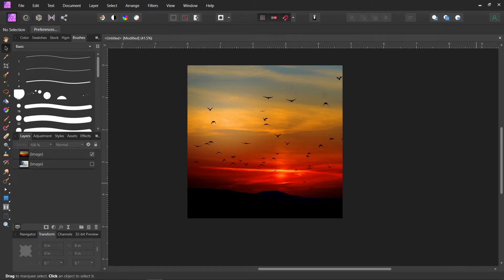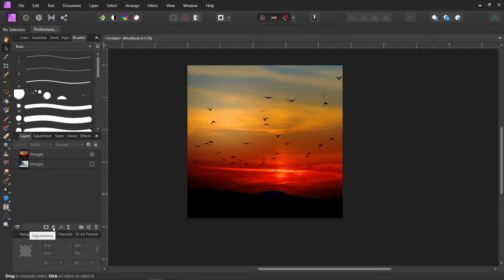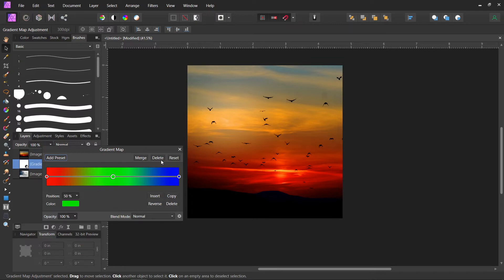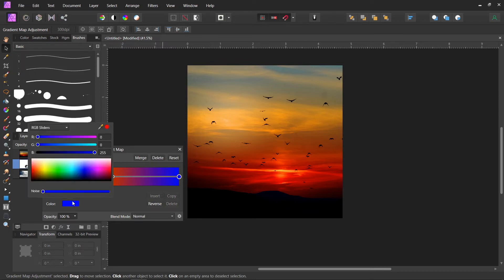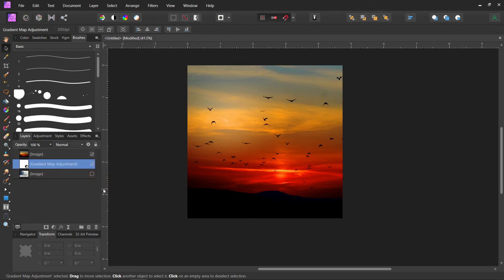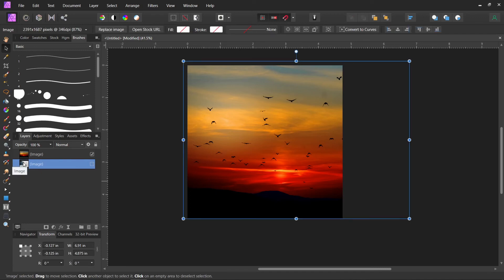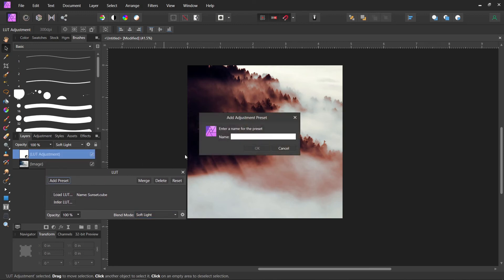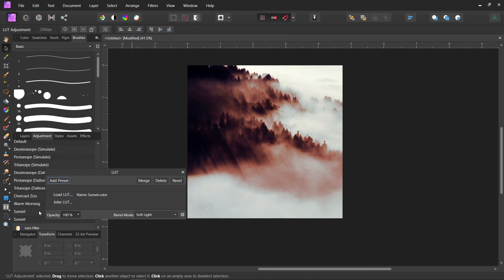Creating an LUT using the colors from a photo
Hi! In this video I'll show you how to create an LUT using colors from a photo.